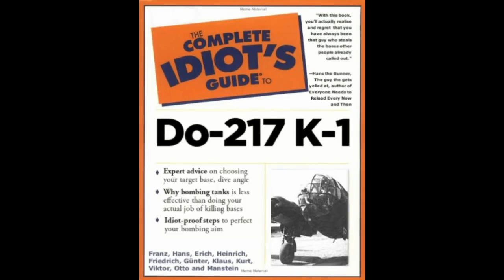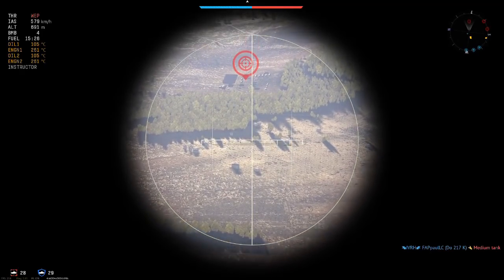A Complete Idiot's Guide to the Do-217 K-1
As if Youtube wasn't already saturated with enough text-to-speech "guides"...